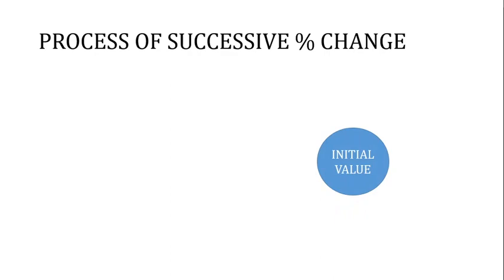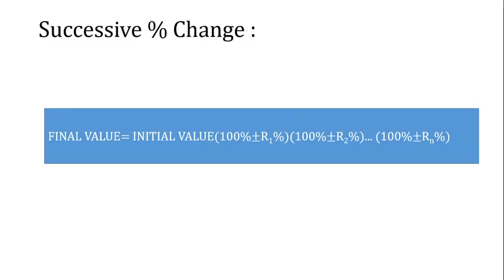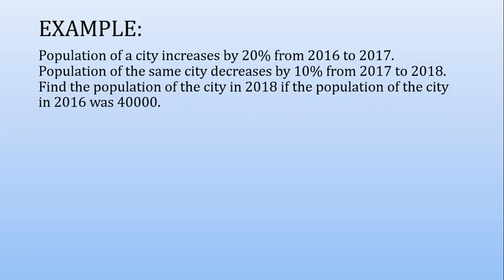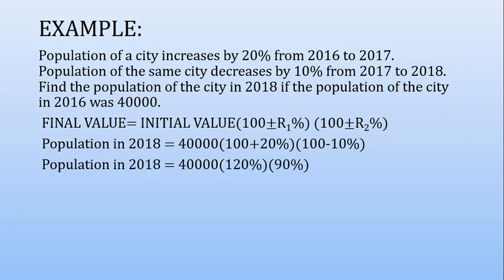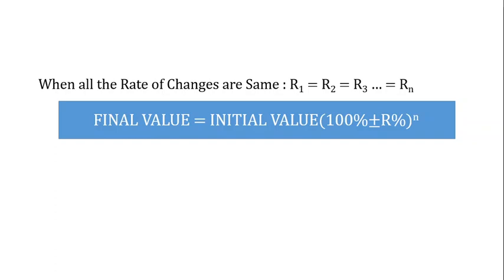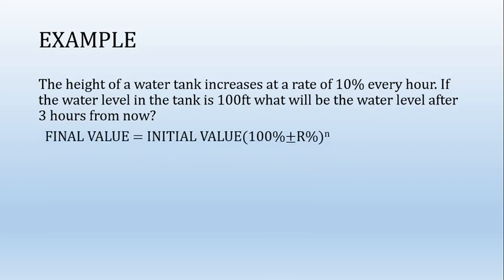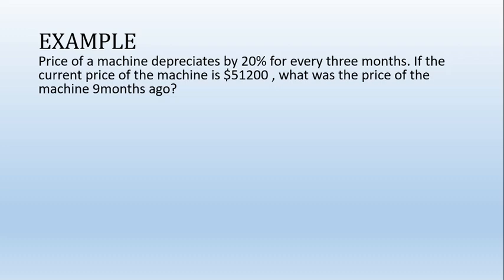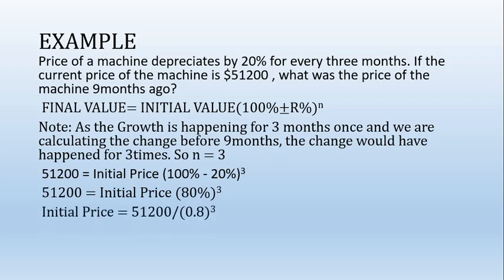SUCCESSIVE PERCENTAGE CHANGE USING FORMULA (PERCENTAGE BASICS PART 3)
This video will help a learner to understand the concept of successive percentage change which will be tested in every aptitude exams. This topic will also be help a learner to handle difficult questions in percentage more faster. If you are yet to watch the previous video for the essential basics of percentage kindly use the link below to watch it: